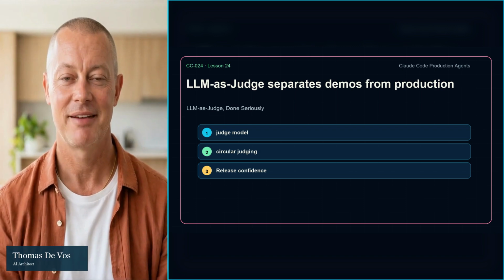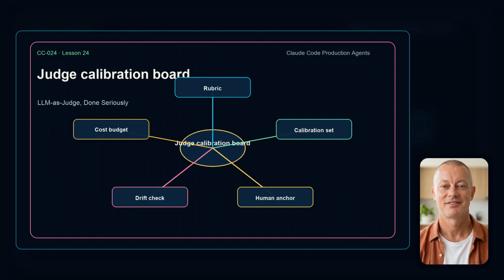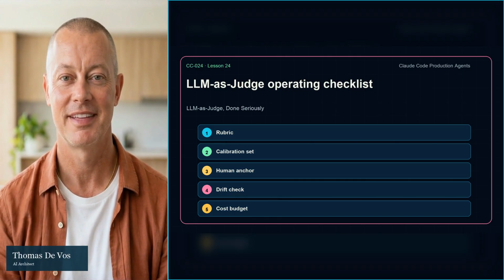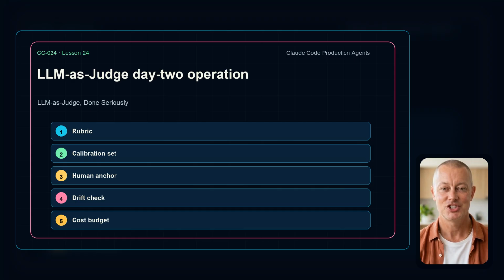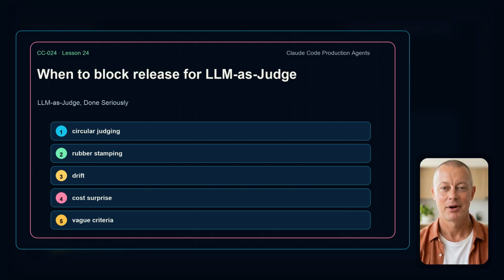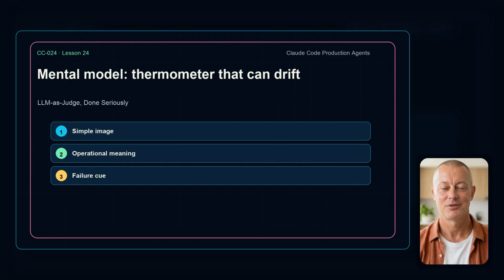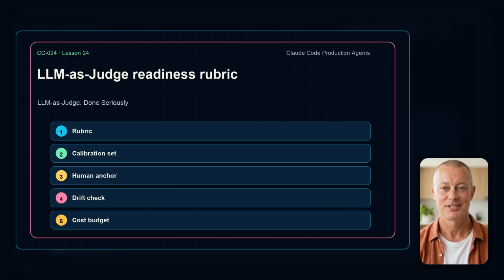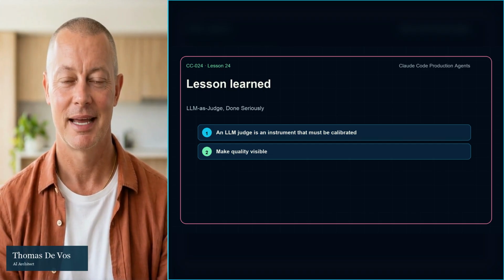LLM-as-Judge for AI Agents: Done Seriously | Lesson 24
LLM-as-Judge for AI Agents: Done Seriously — a practical lesson on LLM as judge AI agents for developers building production AI agents with Claude Code.

In this video, you will learn:
- what LLM as judge AI agents means in a production AI-agent system